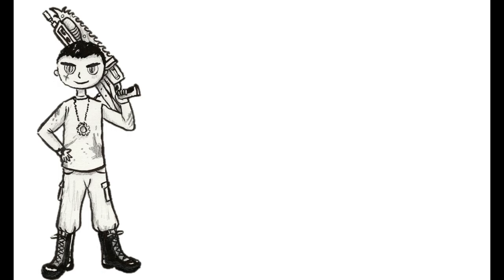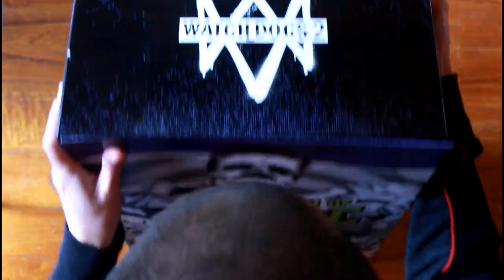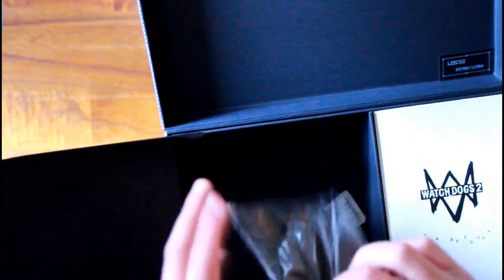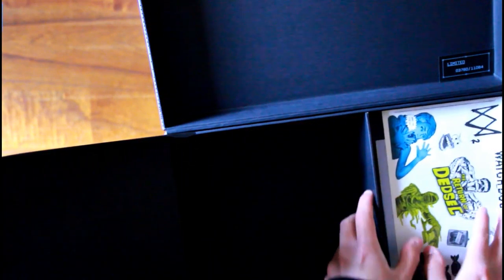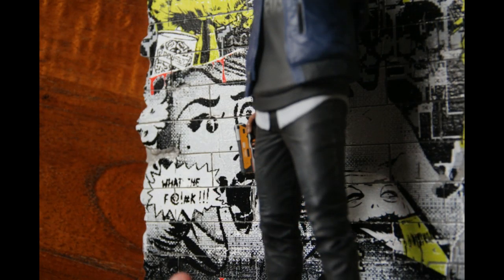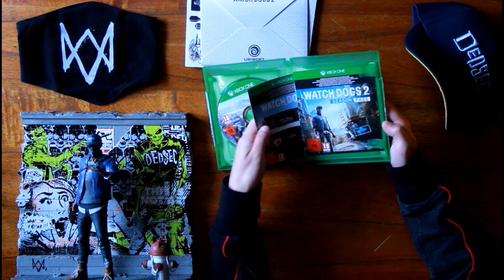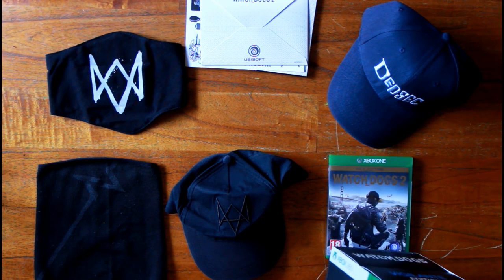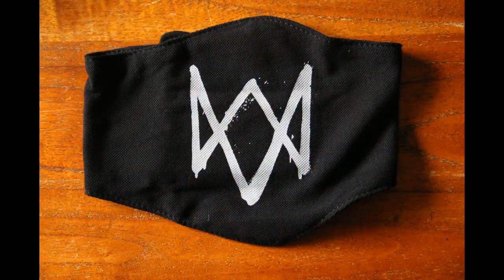watch dogs 2 collectors edition unboxing (the return of dedsec collectors case)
Today I received my package from ubisoft with in it the return of dedsec collectors case edition of watchdogs_2.